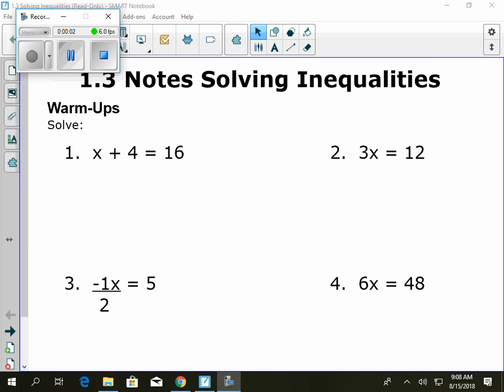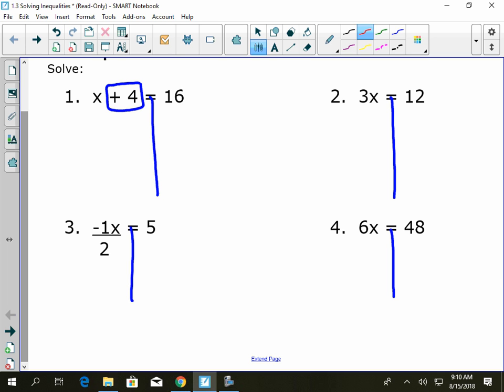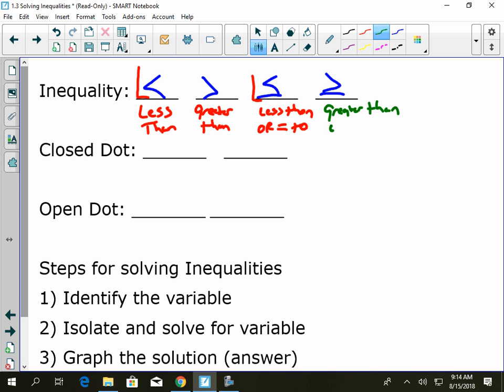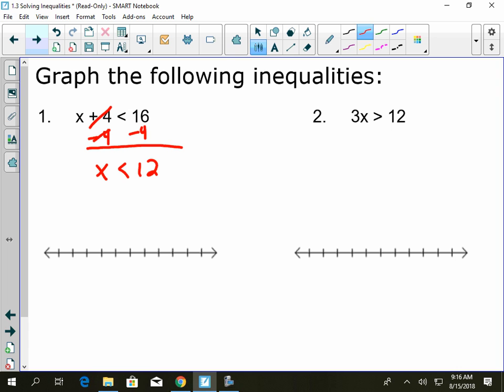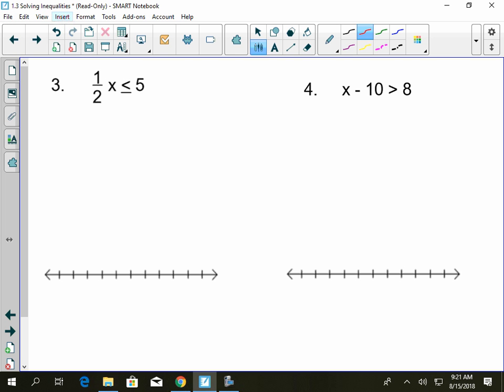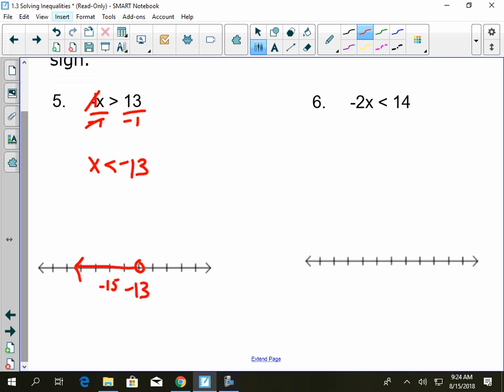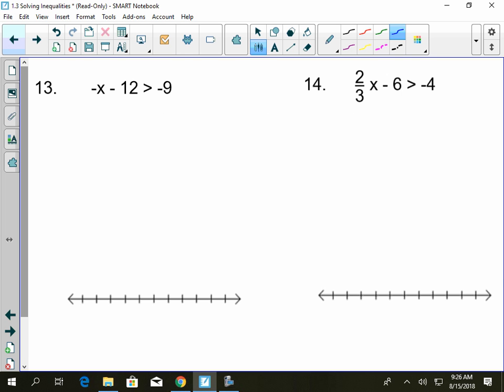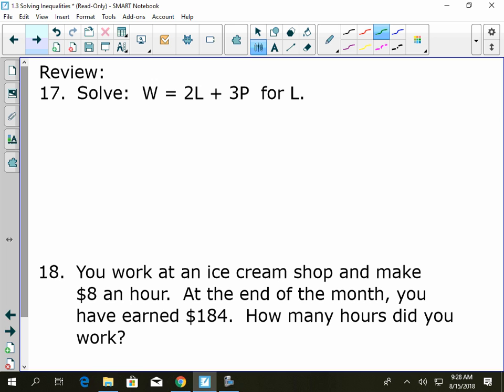1.3 Solving Inequalities